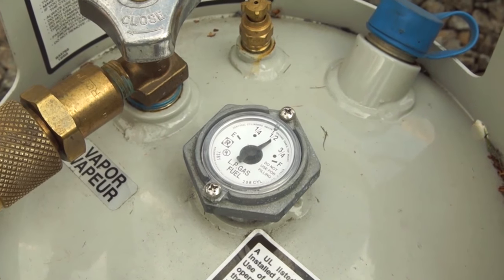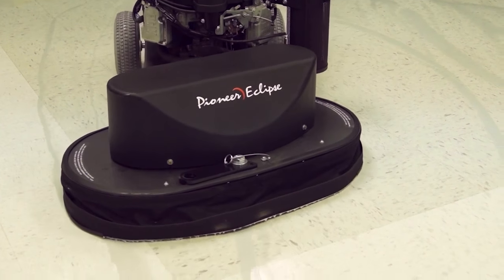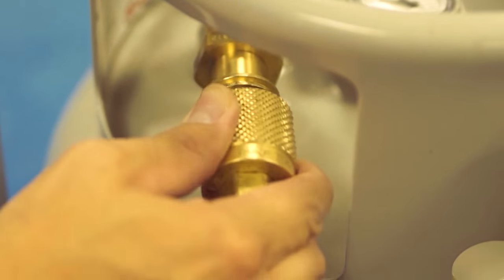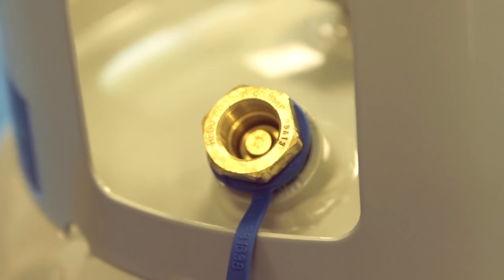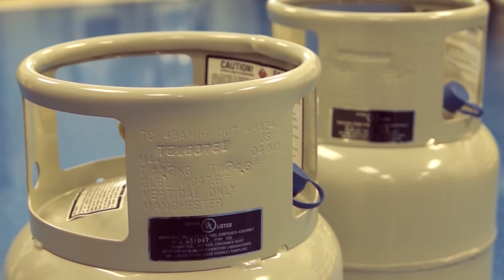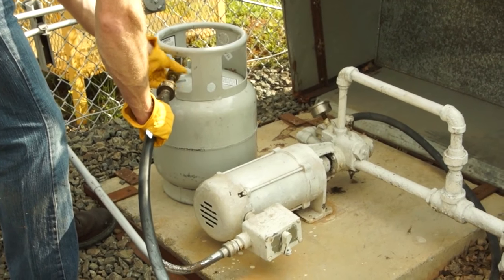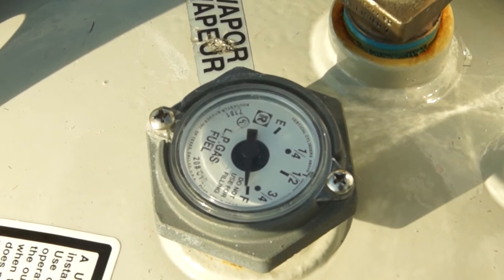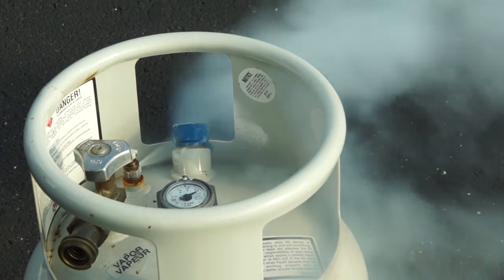Propane Technician Training: Propane Cylinder Guidelines